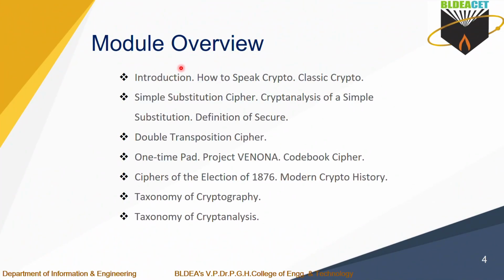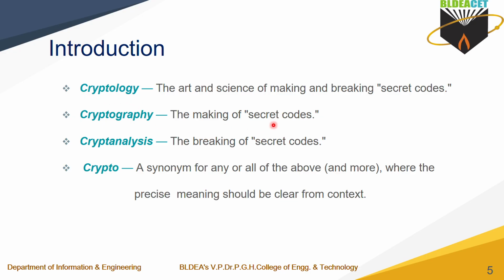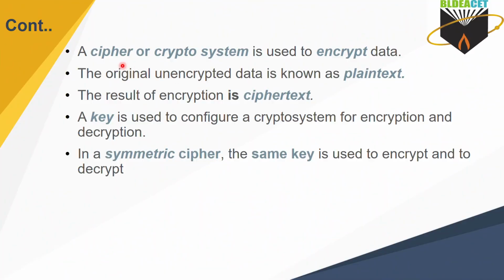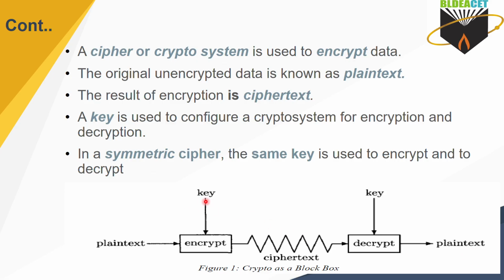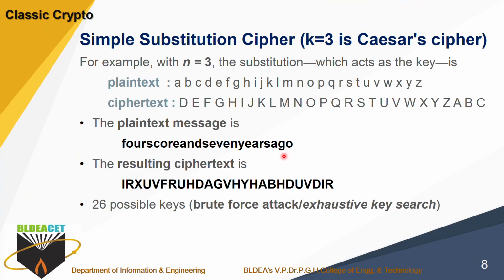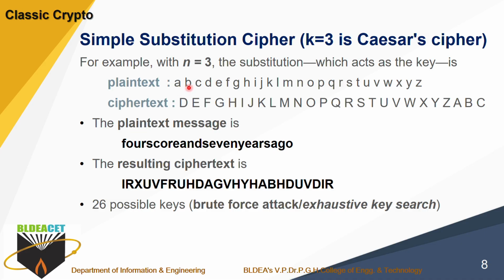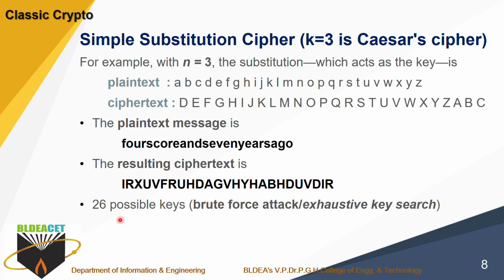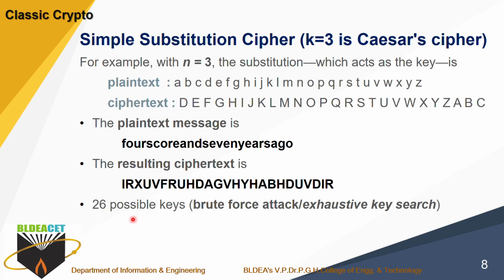INS Module1 Lecture1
Introduction about cryptography, types and classic crypto